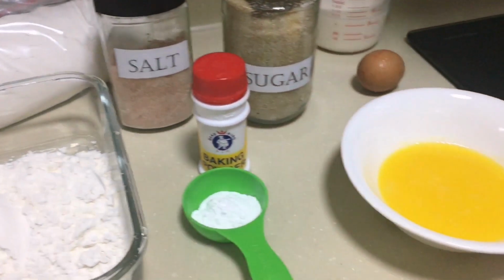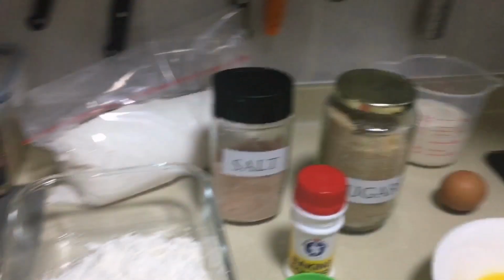How to make Weekend Pancake Treat from Scratch!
Hi guys! we will be sharing some assorted tutorials to you about our  DIY's, (Cravings, baking, sewing,  etch..) Fitness, Travels, Culture, Fashion and so on.. because life is Beautiful! and so... kindly help Us check out our Youtube Vlogs.